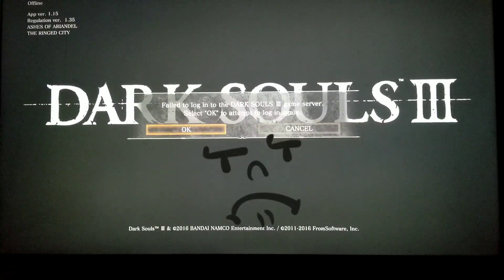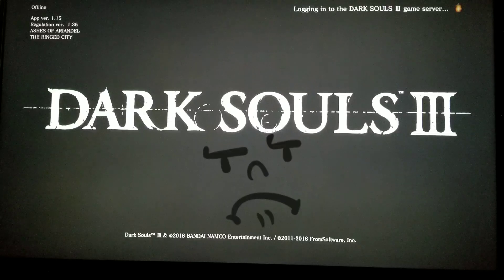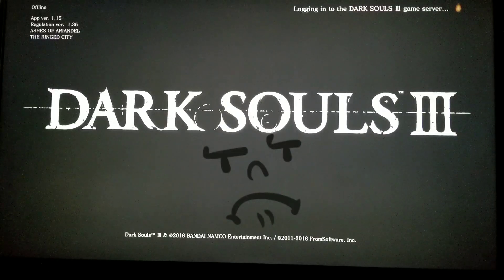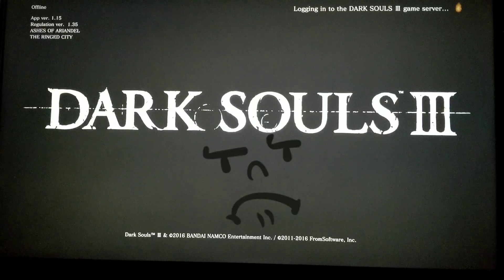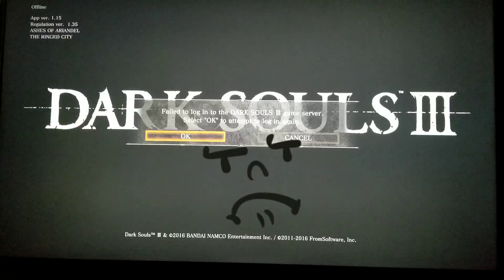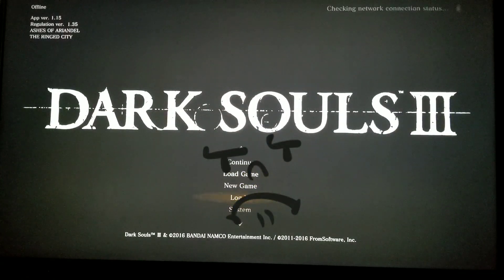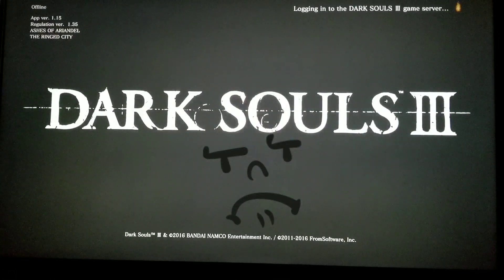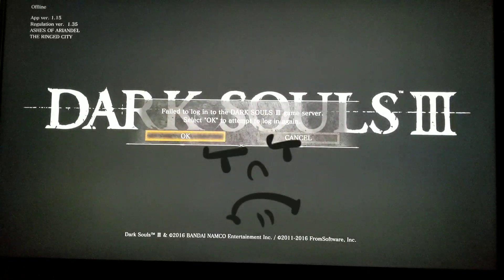Dark Souls 3:Fail to log in to the Dark Souls 3 Game server